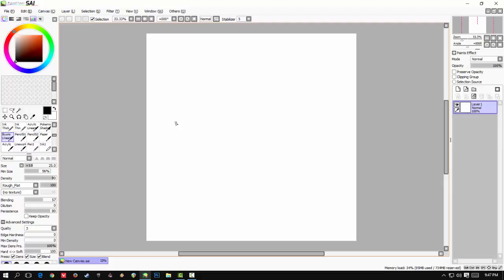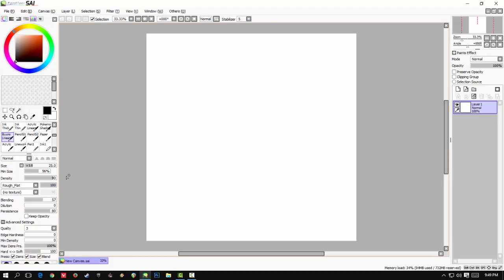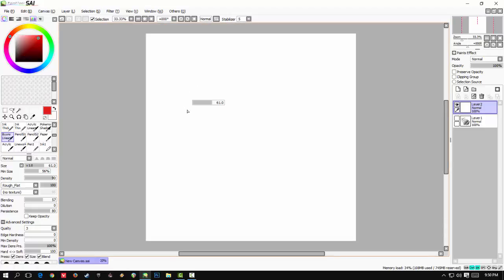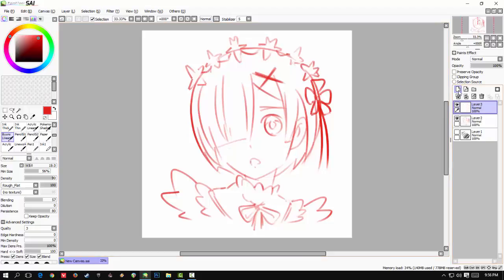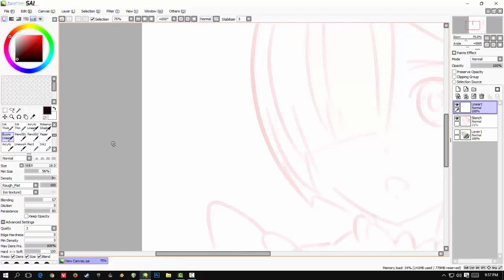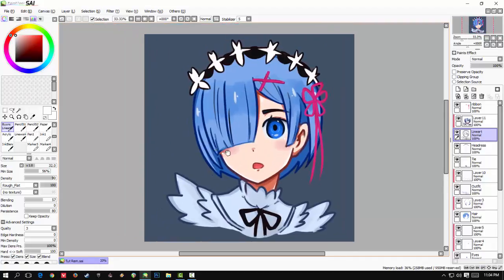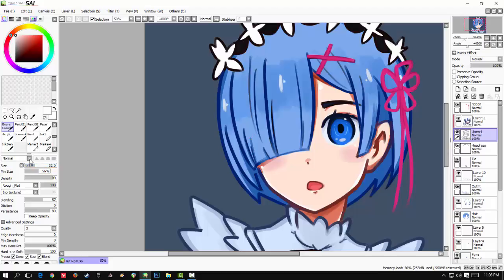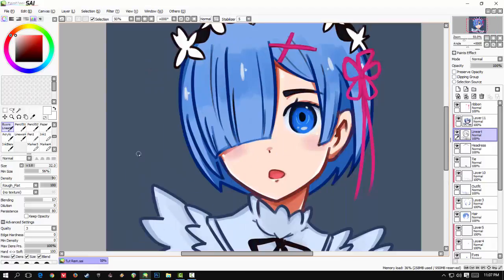My Paint Tool Sai Brush Settings - Brush Preset 1 Inking and Coloring Tutorial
Basically this is a tutorial is about one of my favorite brush presets for Paint Tool Sai. Watch it for more in depth details on how to use it and its brush settings.

This tutorial is basically for those people that have a graphic tablet to use either it be entry level or high end quality.

-Just follow the simple steps in the video in order to start creating/drawing your very own anime art.

My PC Specs:
CPU: Intel i5-7500
MOBO: MSI B250M Mortar
GPU: Palit Super Jetstream GTX 1060
RAM: G.SKILL Ripjaws V 8GB (8GBx1) 2400MHZ DDR4 RAM
Storage: Kingston SSDNow UV400 2.5" 240GB SATA III & Seagate Barracuda 1TB 3.5" 7200RPM Internal Hard Drive
CPU Cooler: Cooler Master Cooler Master Hyper 212 LED CPU Cooler
PSU: Silverstone Strider Plus 500W Power Supply, 80Plus Bronze (Fully Modular)
Case: Omega X1 RGB Tempered Glass Cas